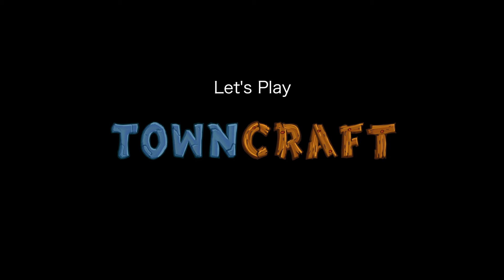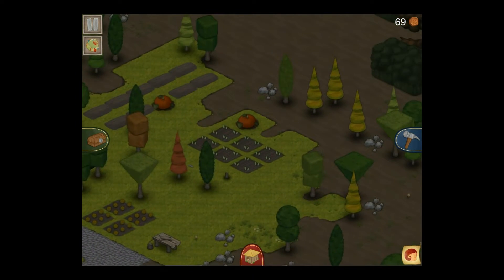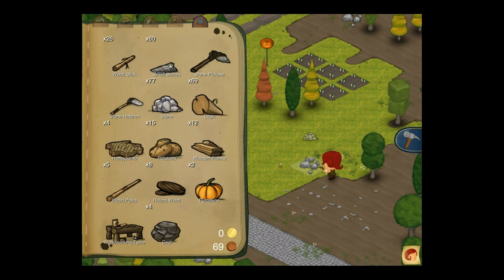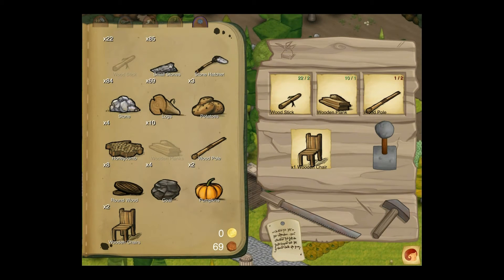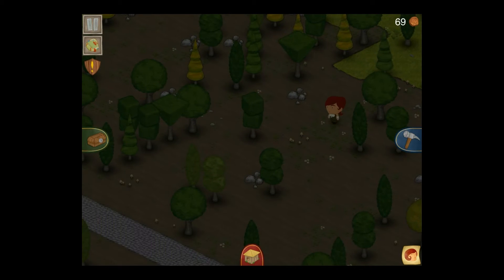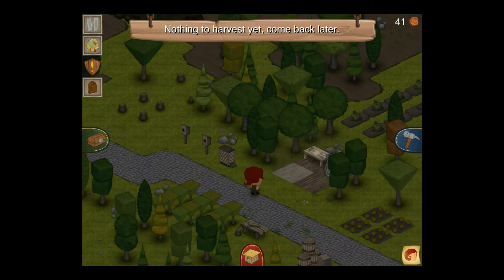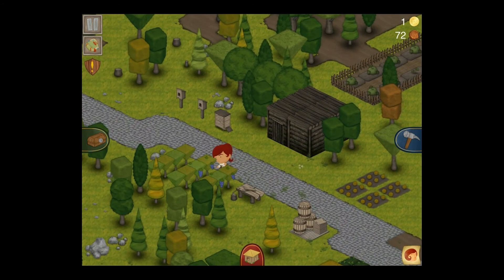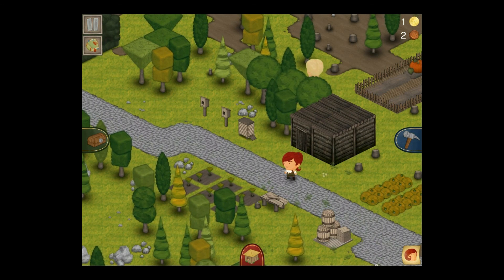TownCraft Lets Play Dark Dark Wood Official HD Game trailer - Mac iOS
- Independent games channel - Explaining clever methods on how to build an efficiently run town and the origins behind the level called "A Dark, Dark Wood." The Let's Play narrative takes players through more than 15 minutes of gameplay led by the developer's personal commentary, showing gamers all manner of tips and tricks for building an empire worthy of notice.